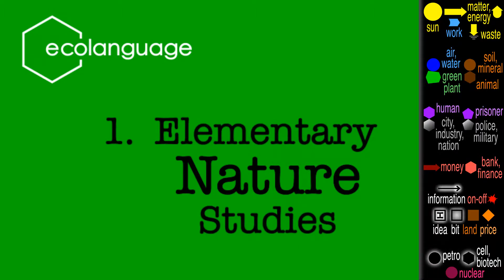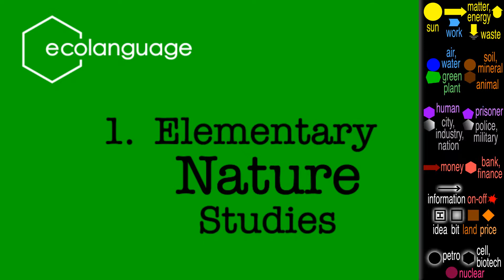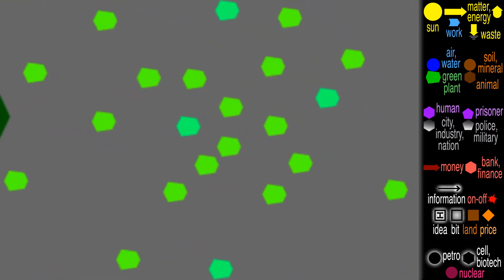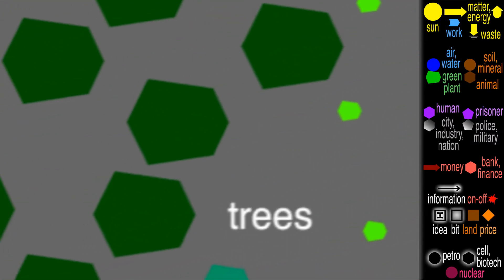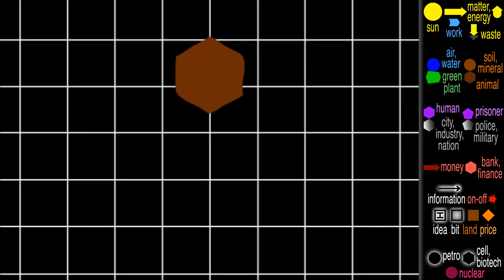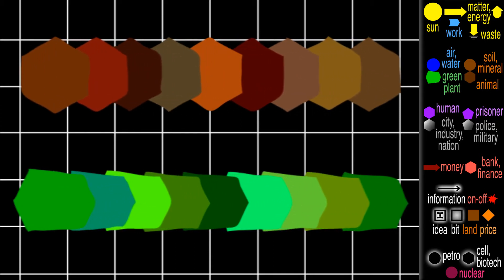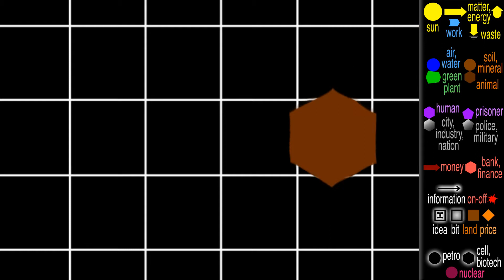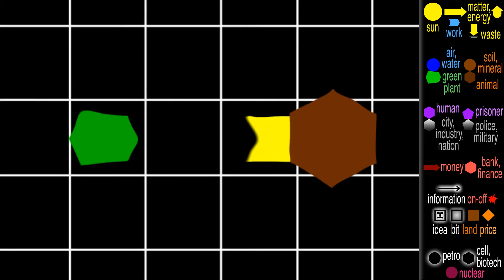Look at All the Animals!